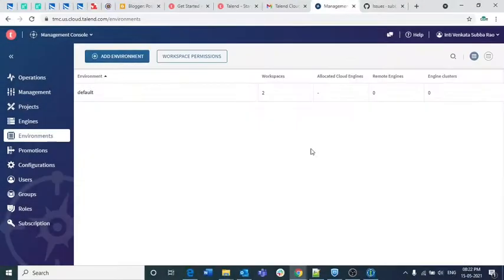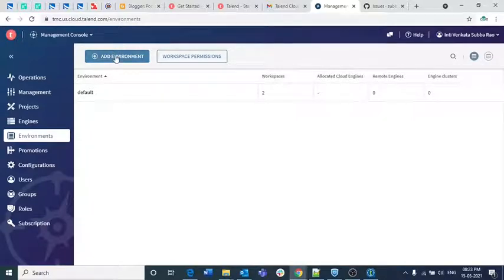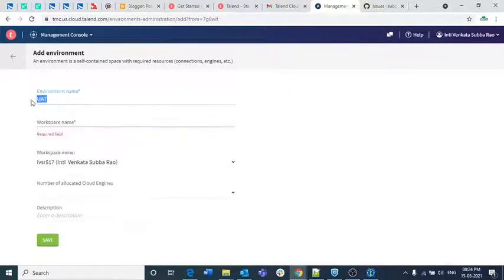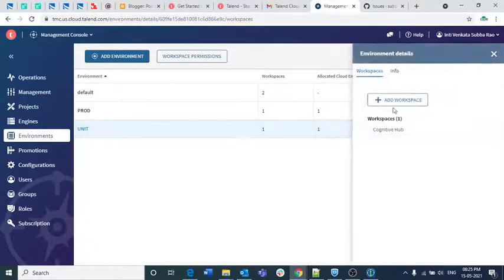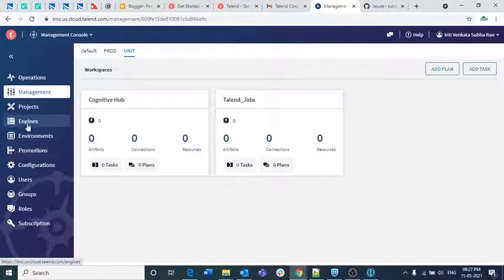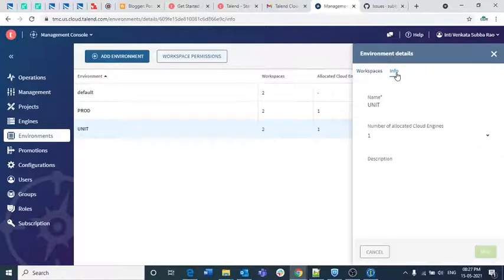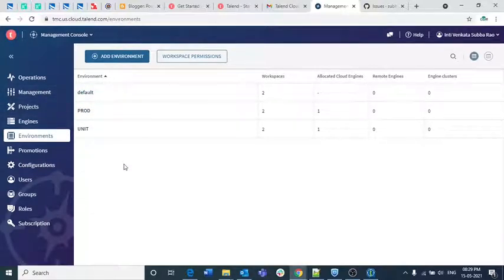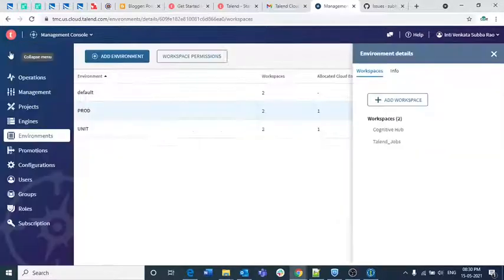5. How to create Environments and Workspaces in Talend Cloud l Workspace Permissions l Talend Cloud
TalendCloudTutorials

This tutorial session covers the complete Talend cloud course that you need to learn in order fulfill all the goals in the projects realted to Talend.

If you want to learn the below topics, watch the video content related to those in this channel

OR